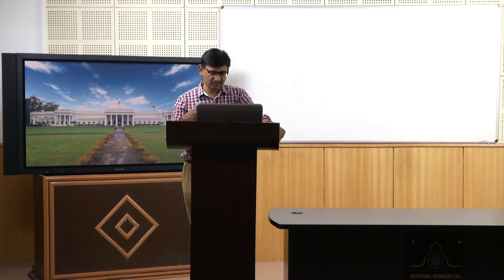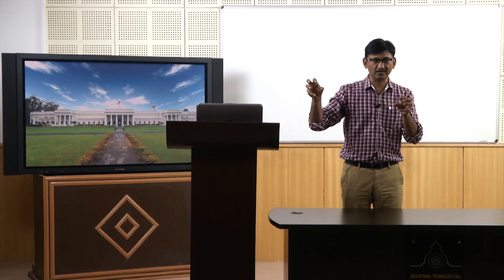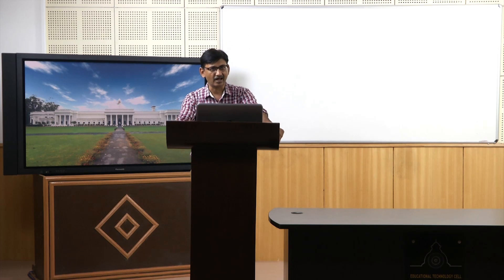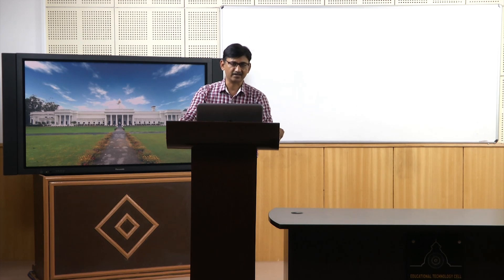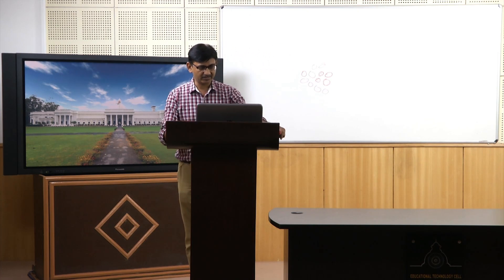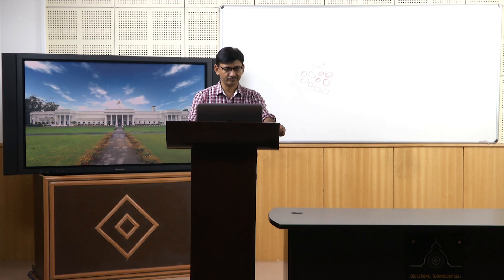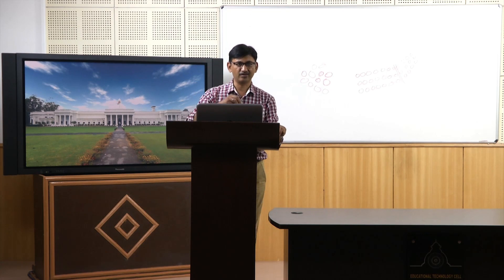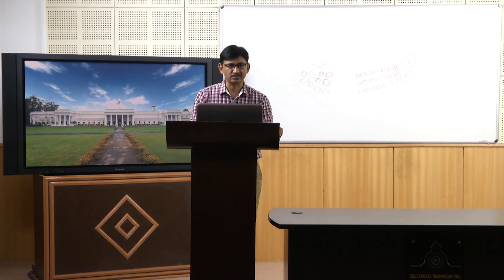Lecture 09: Microstructure: Understanding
This lecture discusses the types of microstructure like single crystal, poly crystalline, amorphous and lamellar.